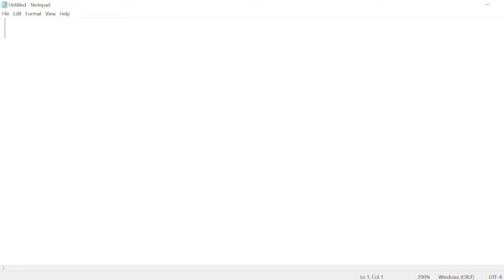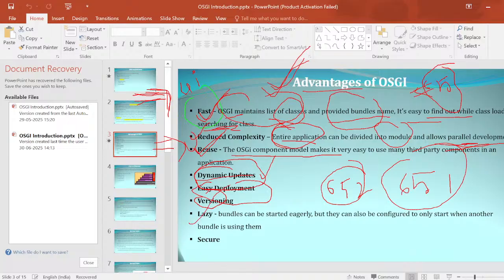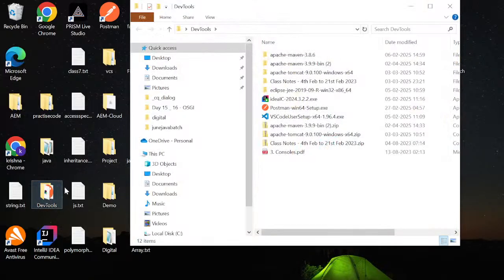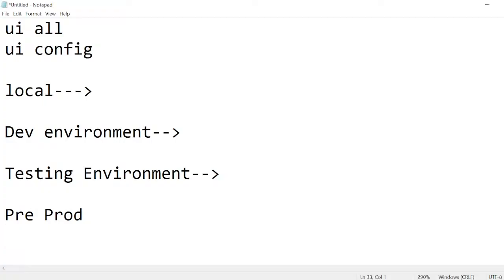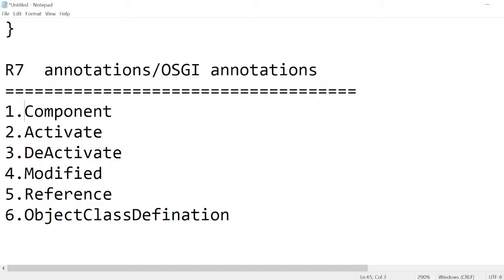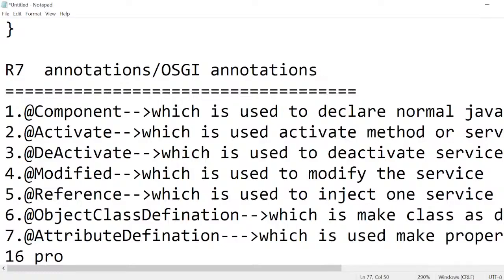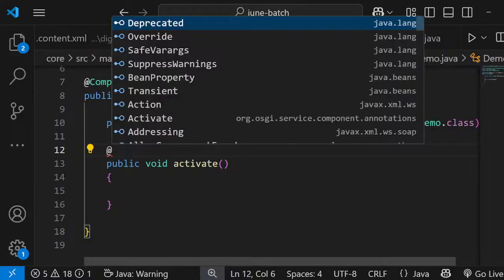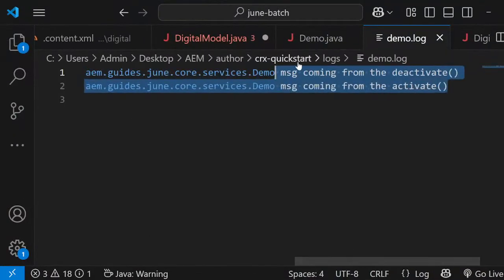OSGi Basics: Understand the Dynamic Module System